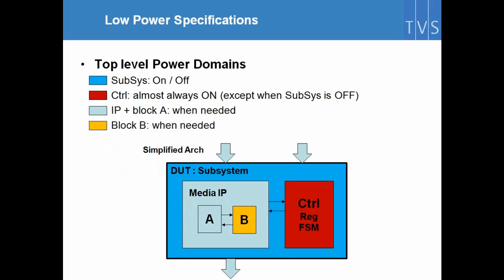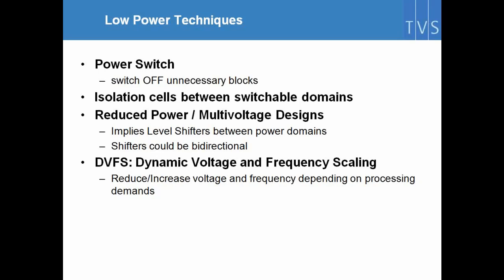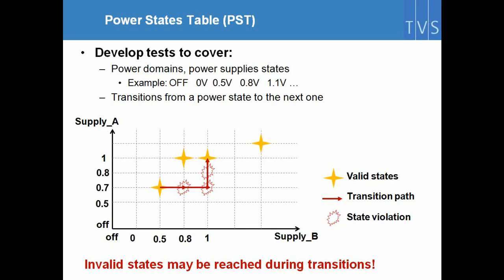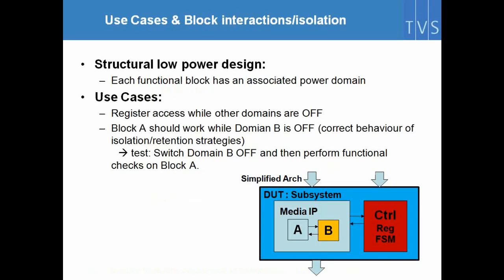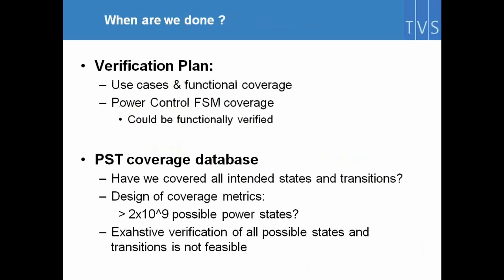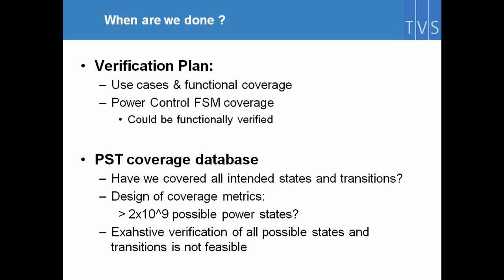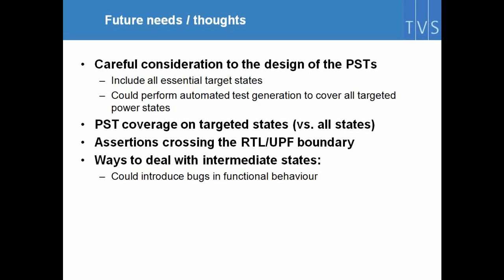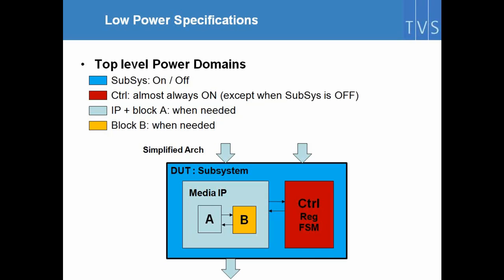Dynamic Verification of Low Power Design Intent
Designs today include a complex set of power reduction techniques. These techniques are increasingly making their way from the system level down to lower level design entities including IP and block level of an electronic design. These low power techniques have associated functional aspects that must be included in the functional description of the design. The related power scenarios are increasing the overall complexity of the design. Advanced methodologies and associated EDA support are needed to verify the power intent of a design. This presentation briefly addresses the verification requirements of low power design at IP level and discusses few methods and techniques to address those verification requirements.